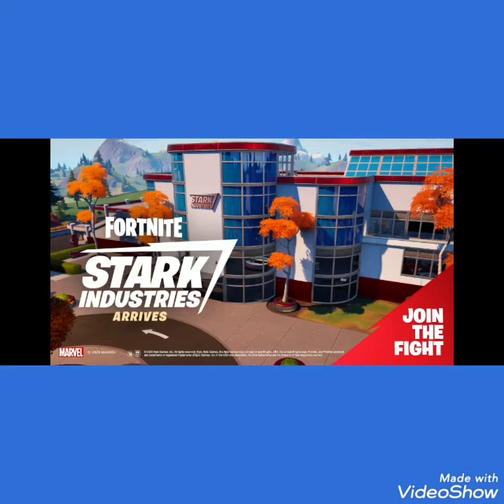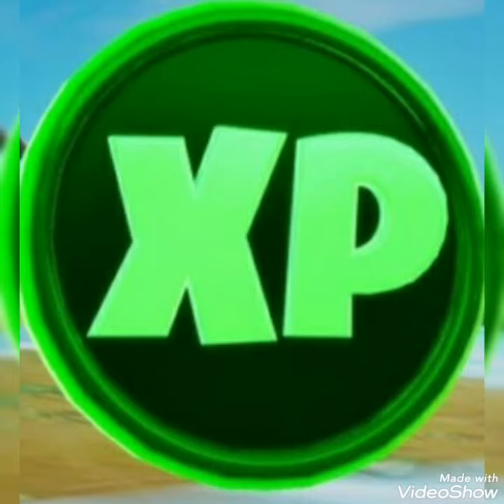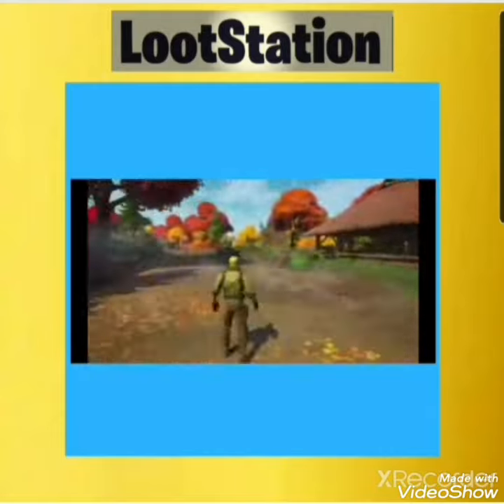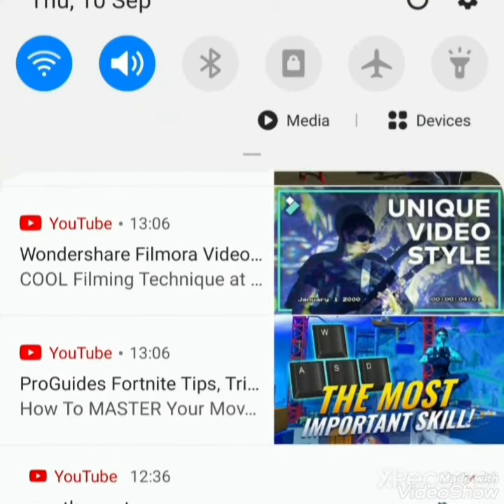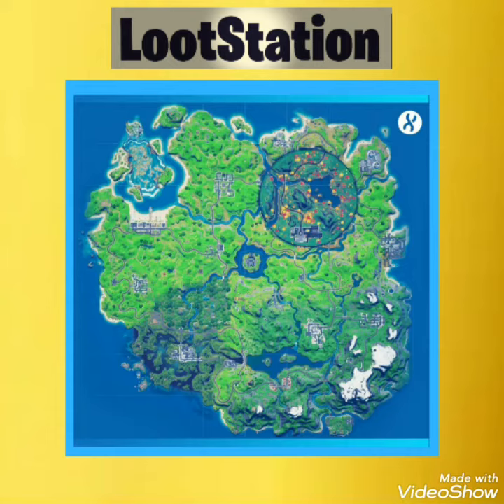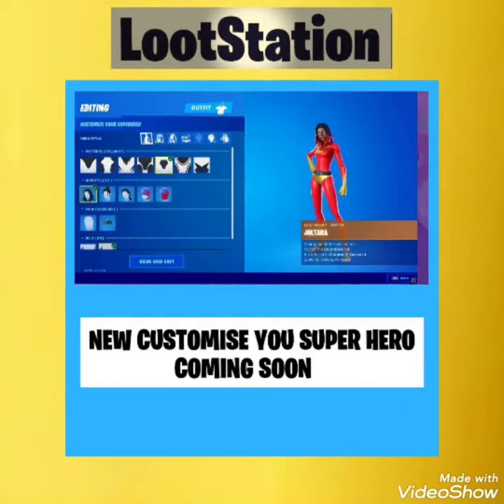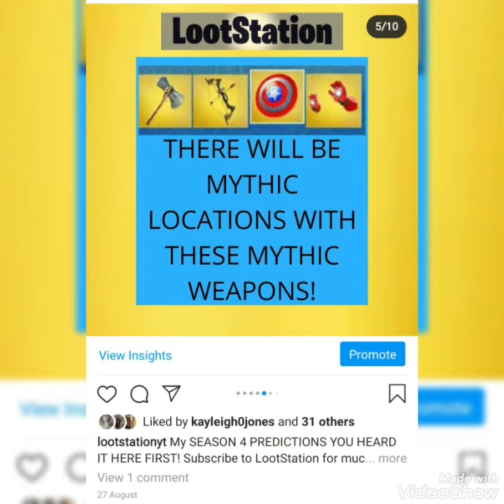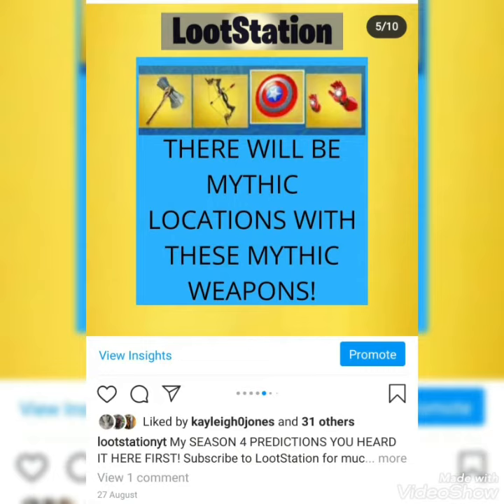*NEW* Fortnite IRON MAN UPDATE! NEW location and MYTHIC WEAPONS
the NEW FORTNITE update brings loads of new location, mythic weapons and insane skins and XP!

1. XP tricks
2. Fortnite gameplay
3. Upcoming fortnite events
4. Covering updates
5. Challenge guides
6. Fortnite montages
7. Weekly fortnite news refreshes
8. Challenges with me freinds
9.  tips and tricks
10. And much more!

Want to know how to level up fast in fortnite? Do you want to know all the latest leaks, news and events? Do you want entertaining fortnite videos and gameplay?

if you enjoyed remember to like the video and comment your opinion!